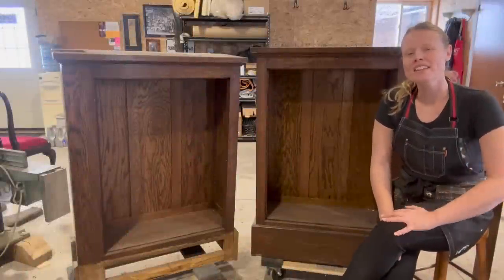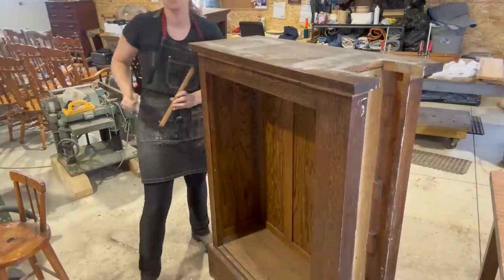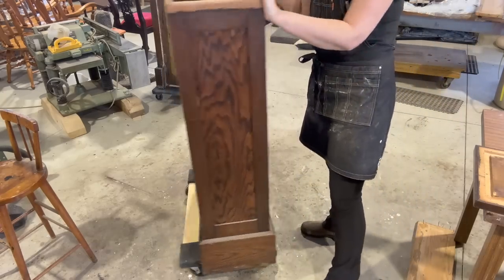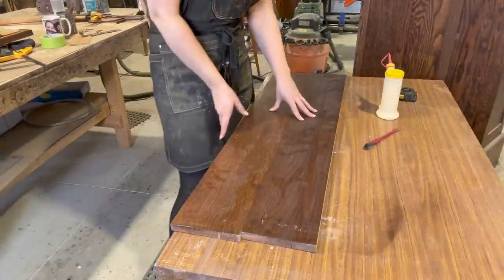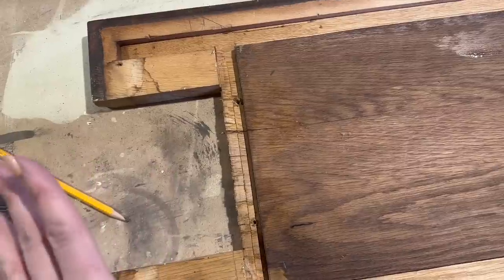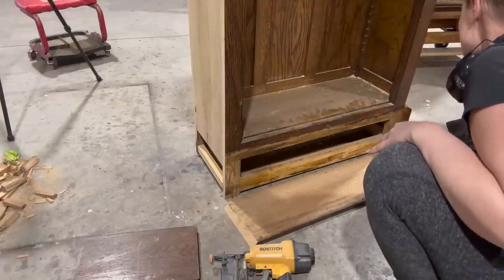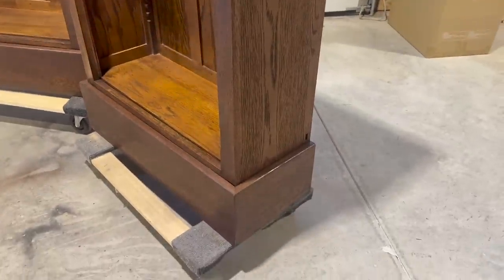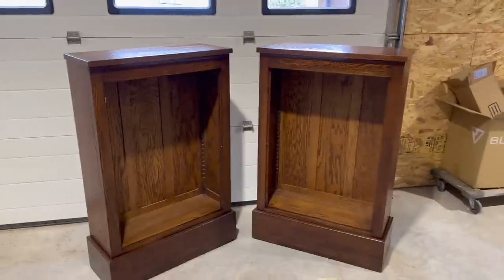COSMETIC SURGERY on old bookcases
This week in the shop Trena reconfigures an old set of built-in bookcases to be freestanding.